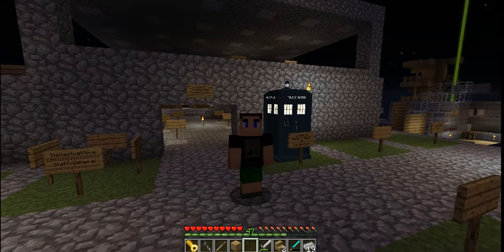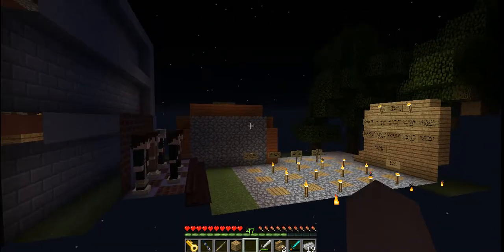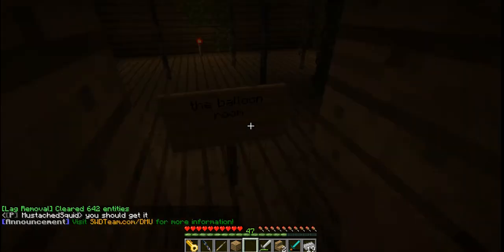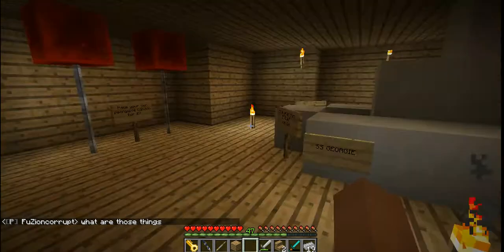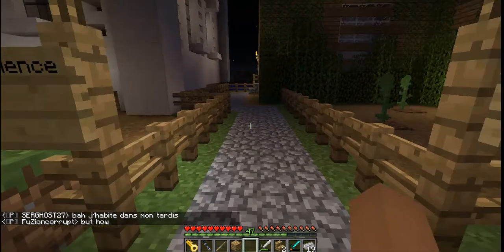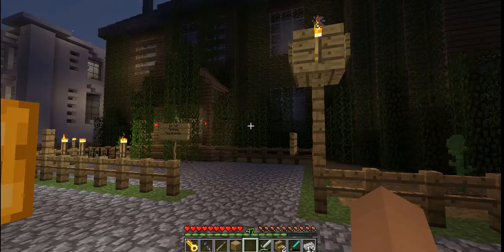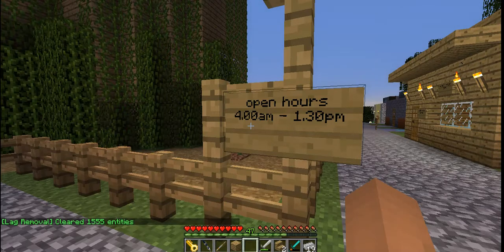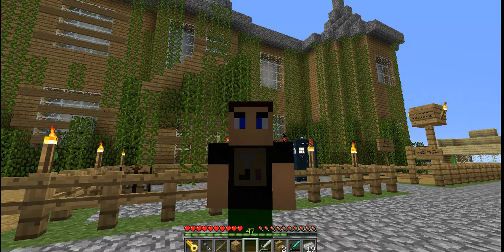Dalek Mod Episode 11